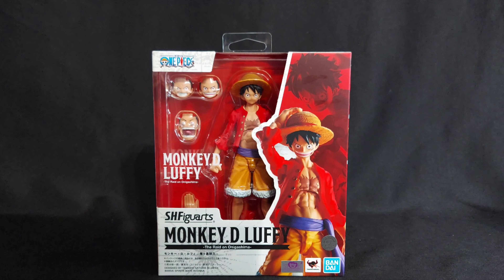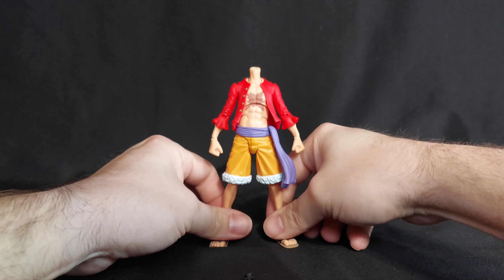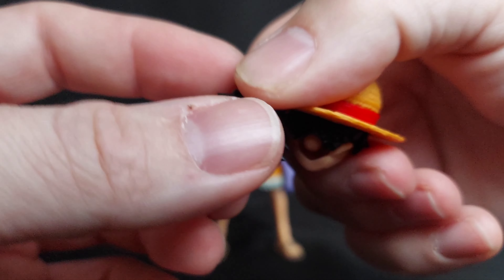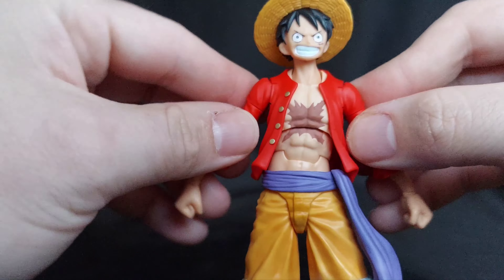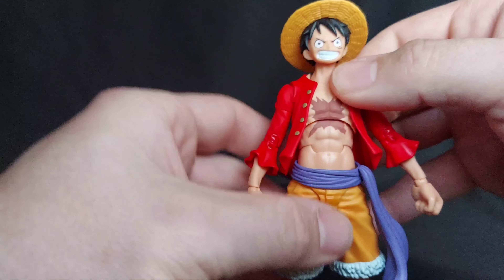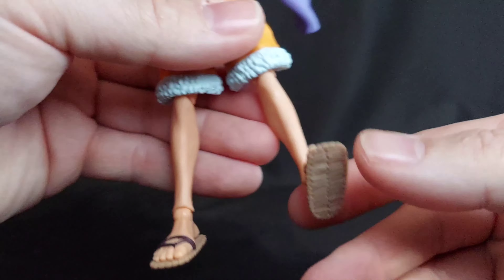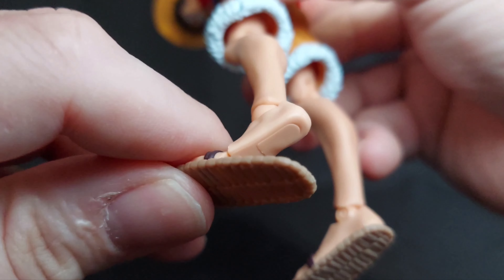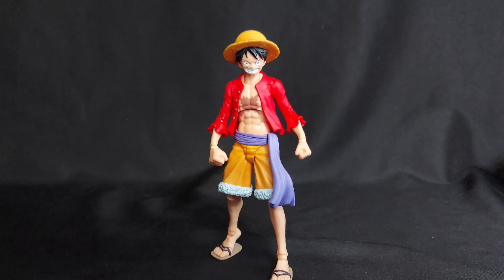S.H. Figuarts Monkey D. Luffy One Piece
My first S.H. Figuarts figure review!